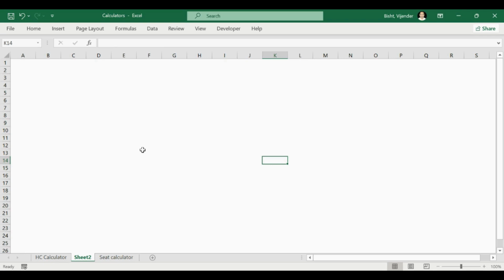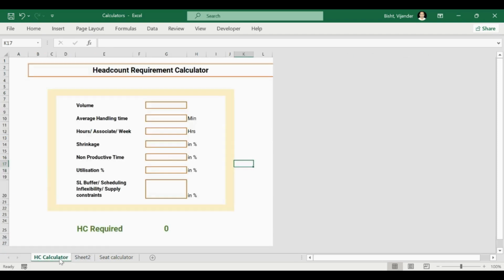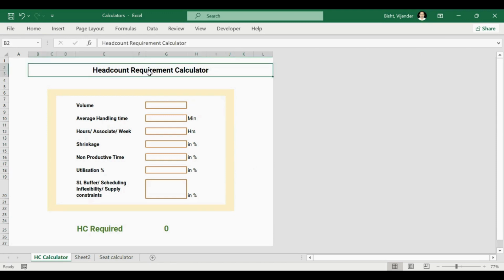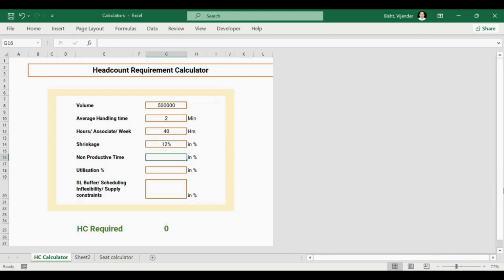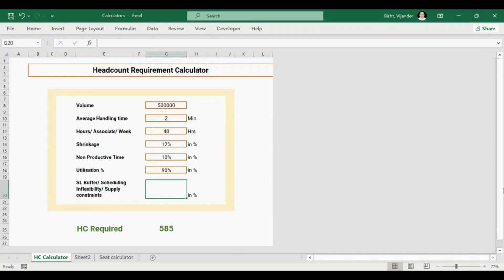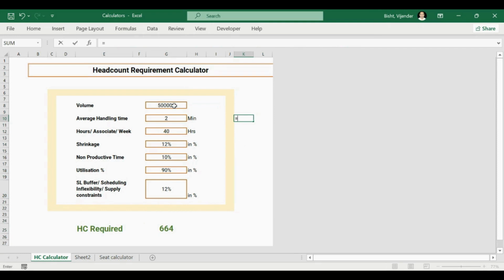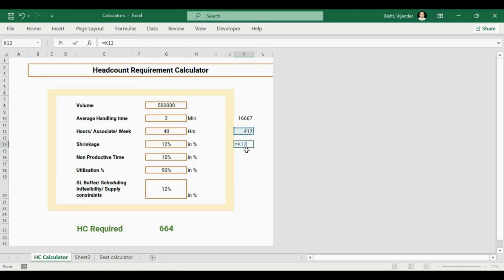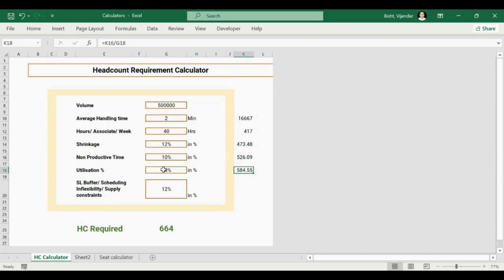How to calculate HC requirement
WFM queries and an effort to share knowledge